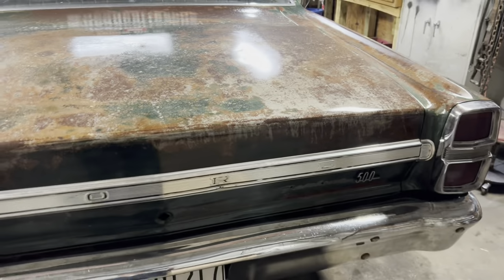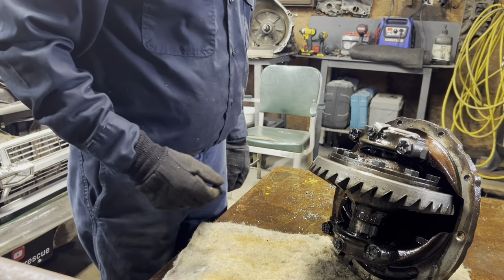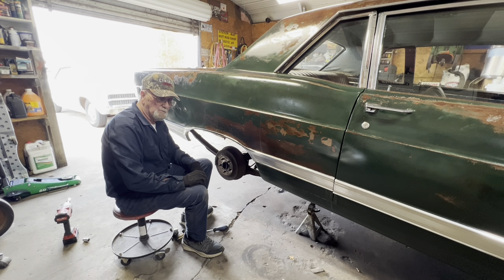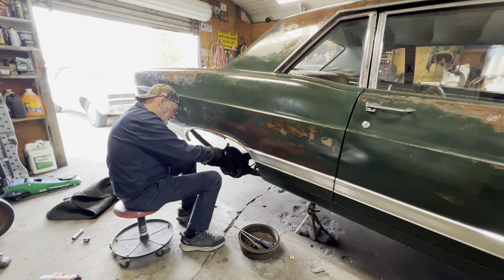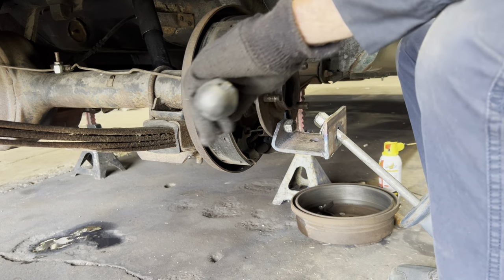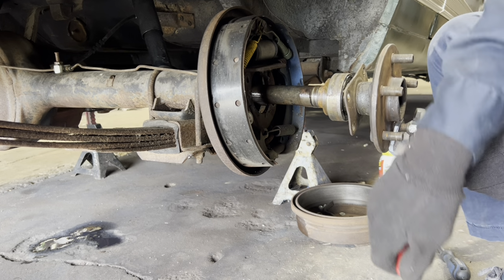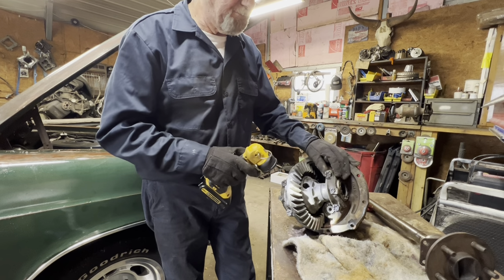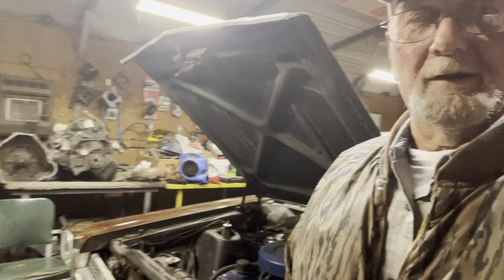Rear End Issue in a Ford 9” Gear chunk removal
I run into issues during the Gear chunk removal and tear down in a Ford 9” rear end.